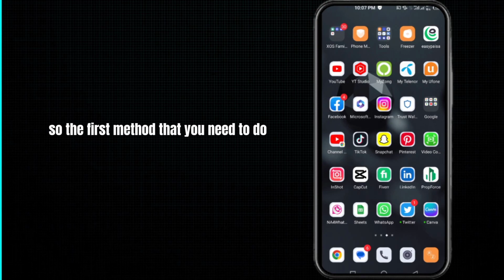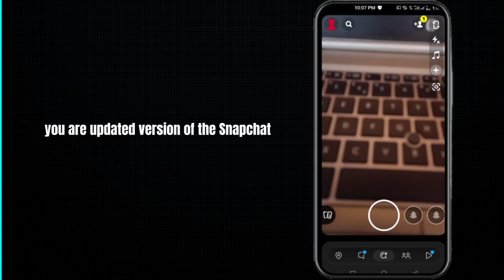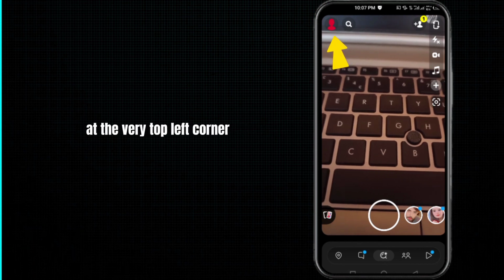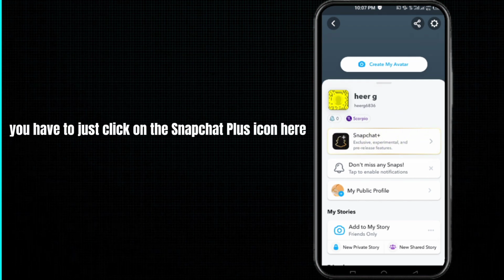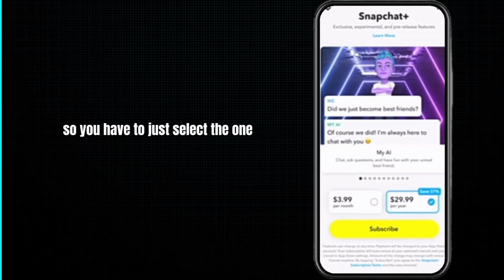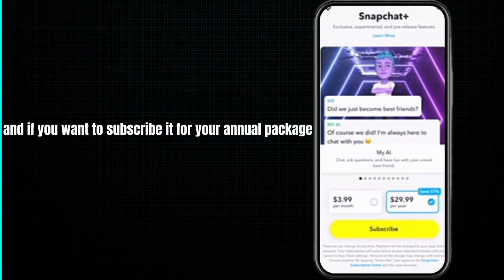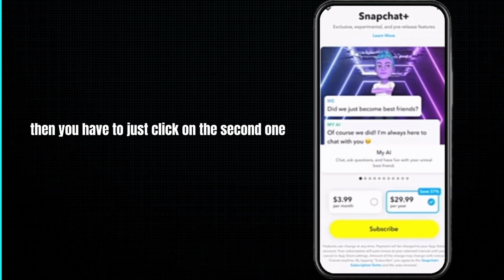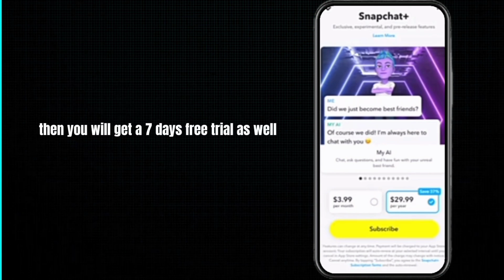How To Get My AI In Snapchat - Get My ai in Snapchat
How To Get My AI In Snapchat - Get My AI In Snapchat Easily

Snapchat is one of the most popular social media platforms, known for its innovative and creative features. Recently, Snapchat has introduced an Artificial Intelligence (AI) feature that allows users to create their own AI-powered lenses. These lenses can recognize objects and movements in real-time and can add an exciting element to your Snapchat experience.

However, some Snapchat users may not know how to get their AI in Snapchat. If you're one of those users, don't worry, we've got you covered. In this article, we will provide you with a step-by-step guide on how to get your AI in Snapchat easily.

Step 1: Update Your Snapchat App

The first step to getting your AI in Snapchat is to ensure that you have the latest version of the Snapchat app installed on your device. To update your app, go to the App Store (for iOS devices) or Google Play Store (for Android devices), search for Snapchat, and click on the "Update" button.

Step 2: Access the Lens Studio

Once you have updated your Snapchat app, you need to access the Lens Studio to create your AI-powered lens. To do this, open your Snapchat app, and click on your profile icon on the top-left corner of the screen. From there, click on the "Create" button and then select "Lens Studio."

Step 3: Create Your AI Lens

Now that you have accessed the Lens Studio, you can create your AI lens. The Lens Studio provides you with various tools and features to create your lens. You can use the templates available or create your own lens from scratch.

Step 4: Add Your AI Lens to Snapchat

After you have created your AI lens, the next step is to add it to your Snapchat app. To do this, click on the "Export Lens" button in the Lens Studio and select "Snap Camera." Your AI lens will now be added to your Snapchat app, and you can start using it right away.

In conclusion, getting your AI in Snapchat is a simple process that requires you to update your app, access the Lens Studio, create your AI lens, and add it to your Snapchat app. By following these easy steps, you can enjoy the exciting and creative features of AI-powered lenses on Snapchat.

Were you able to figure out   How To Get My AI In Snapchat - Get My ai in Snapchat

Share this with a friend who wants to know How To Get My AI In Snapchat - Get My ai in Snapchat

What do you think of How To Get My AI In Snapchat - Get My ai in Snapchat